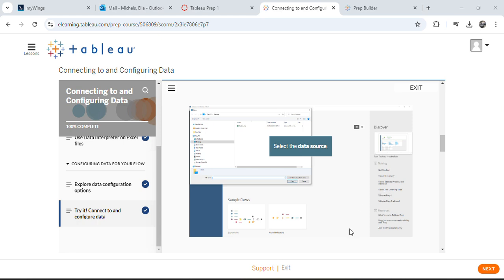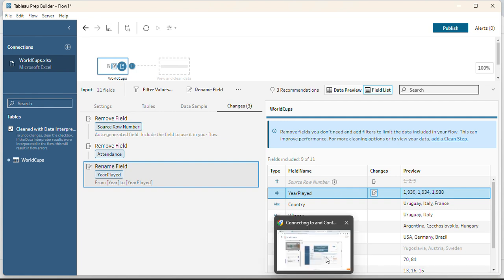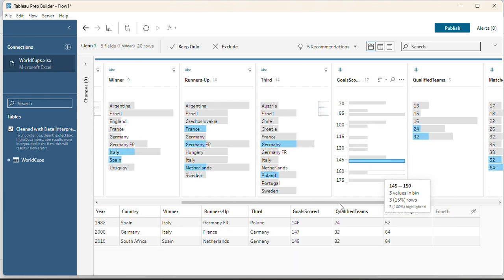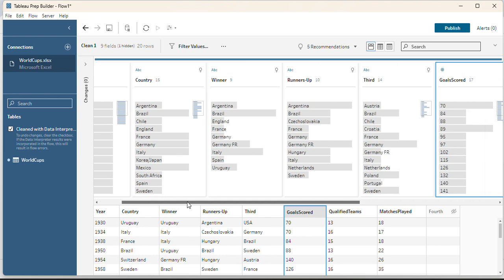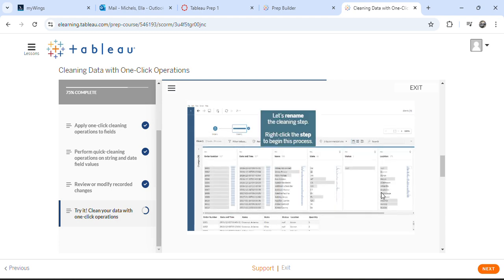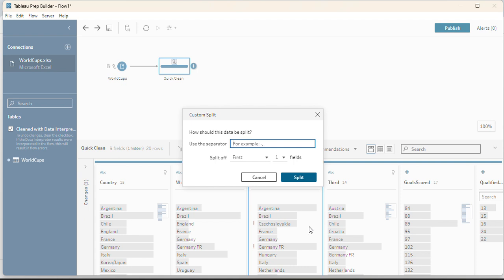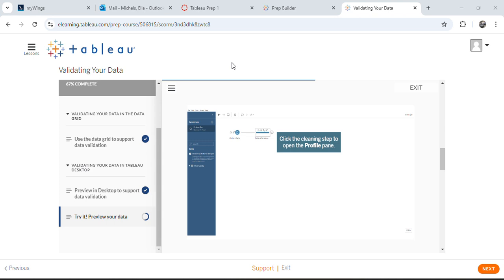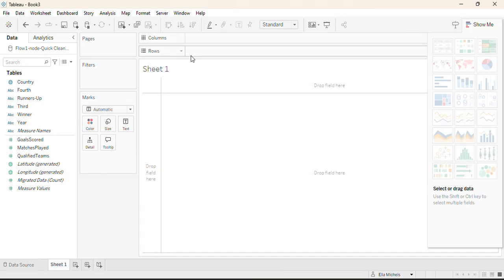TableauPrep1 BI Assignment